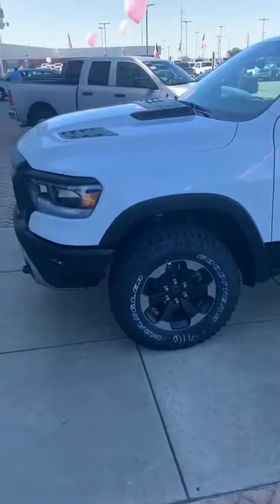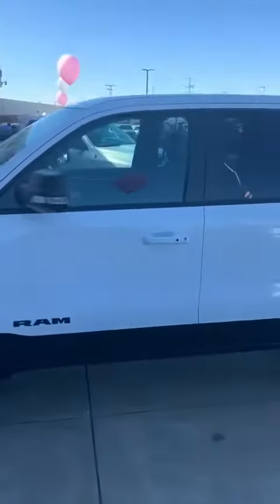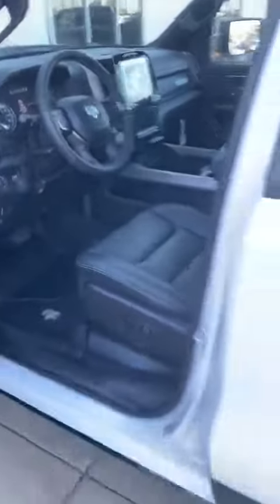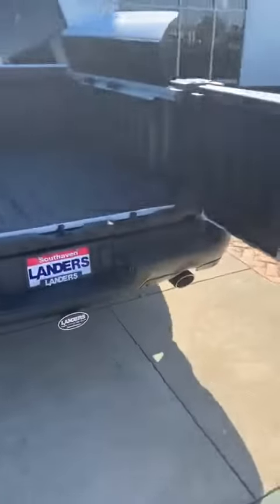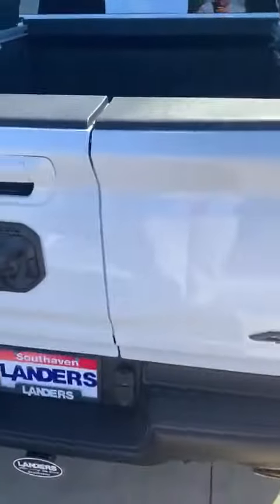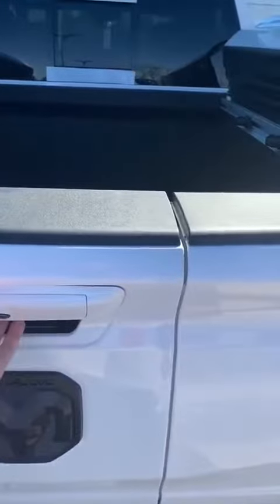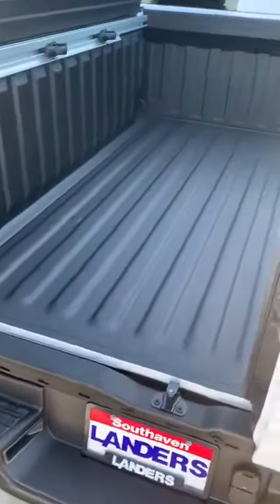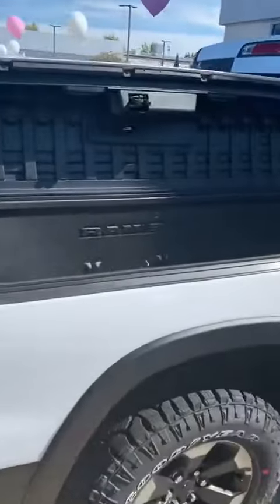Jon Tyler 11-4-19 #2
Landers Dodge Chrysler Jeep Ram is a Chrysler, Dodge, Jeep, and Ram dealer located at 315 East Goodman Rd., Southaven, MS 38671 serving the Memphis, TN area. Our new vehicle line-up includes: Chrysler 300, Chrysler 300C, Chrysler Town and Country, Dodge Journey, Dodge Challenger, Dodge Charger, Dodge Durango and Dodge Grand Caravan, Jeep Cherokee, Jeep Grand Cherokee, Jeep Renegade, Jeep Compass, Jeep Wrangler and Jeep Wrangler Unlimited, and Ram 1500, Ram 2500, and Ram 3500. We buy and sell quality used cars and have a great selection of pre-owned vehicles.